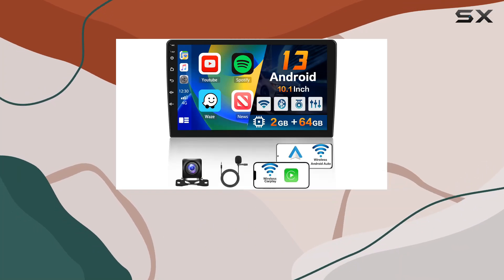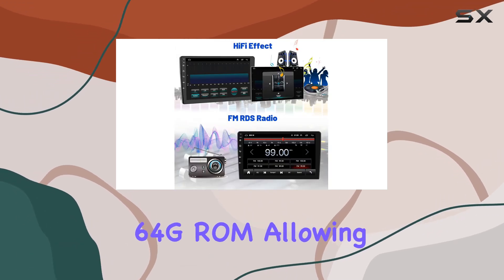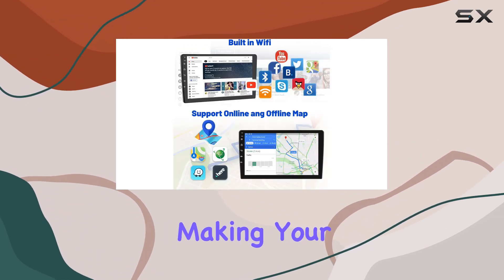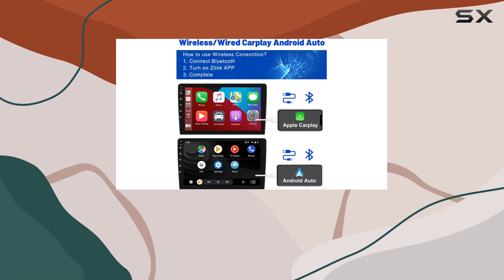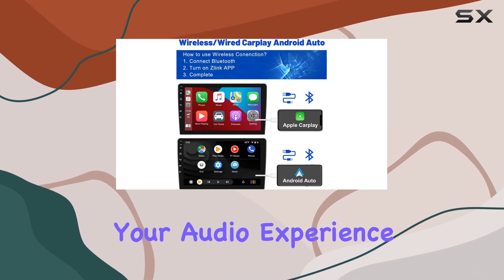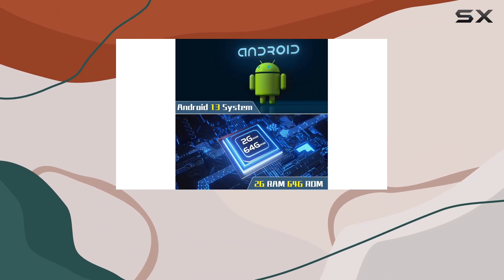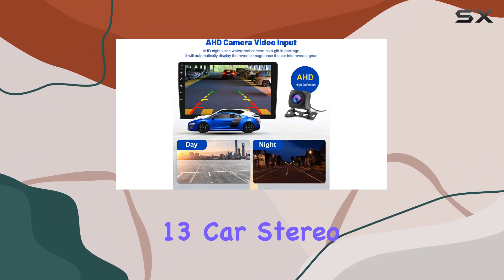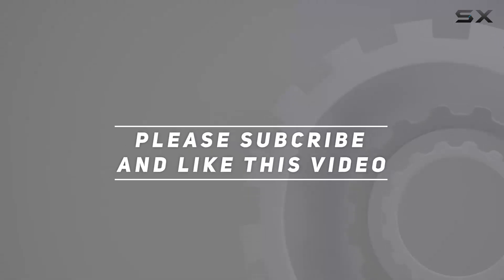Hikity 10.1 Inch Android 13 Car Stereo: The Ultimate Upgrade for Your Vehicle!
0:00 Intro
0:06 Review

Things that we mentioned in this video:
2G+64G Double Din Android : B0B1LM81NH